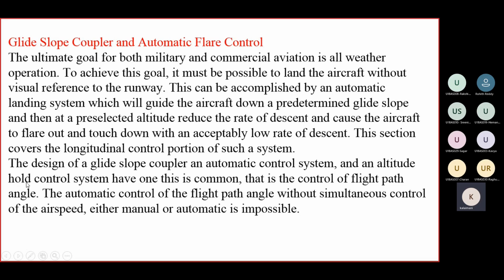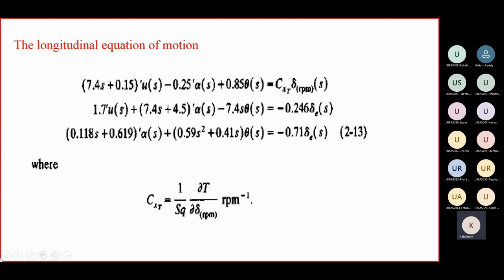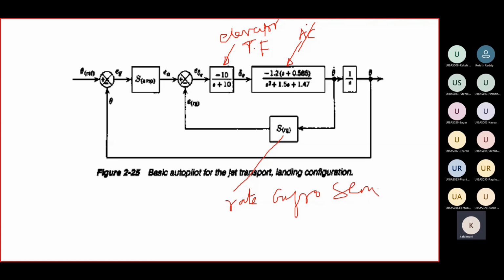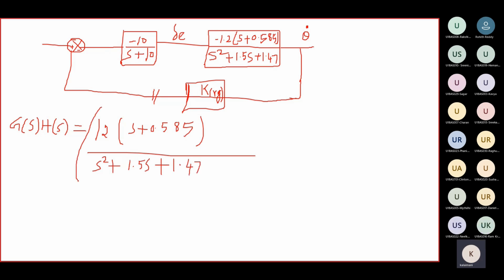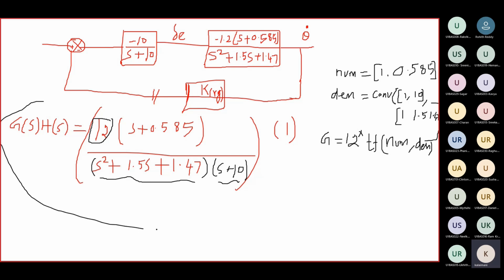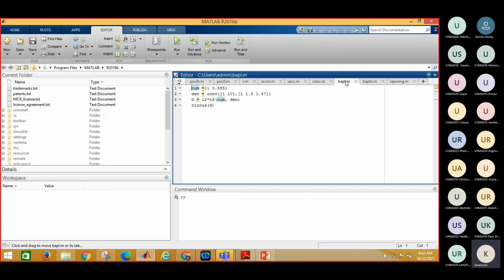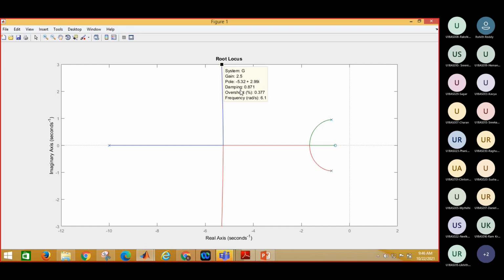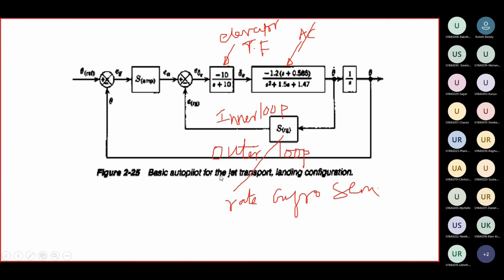Aircraft control system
Glide Slope and Automatic flare control system